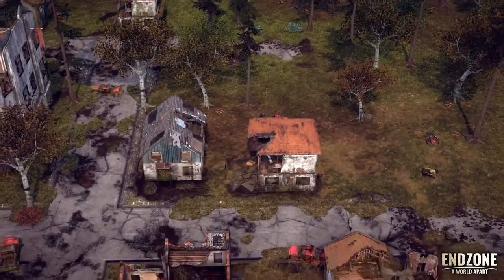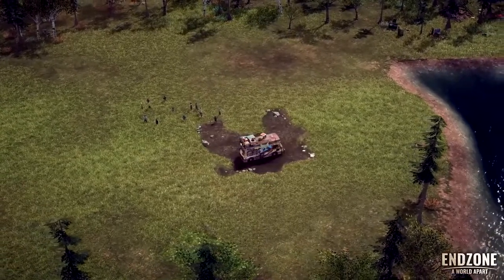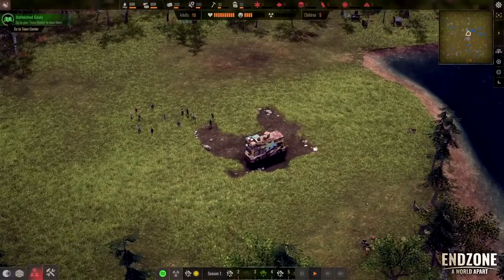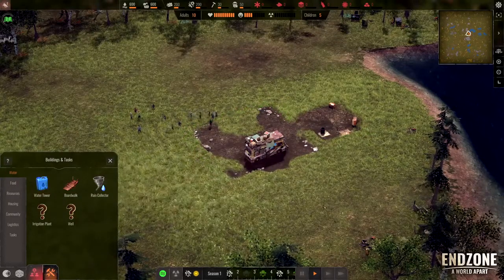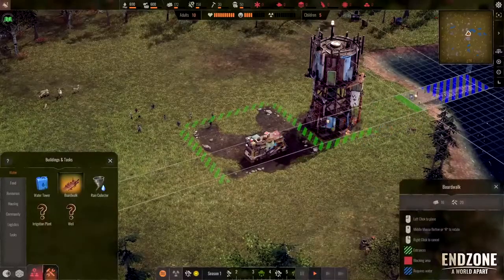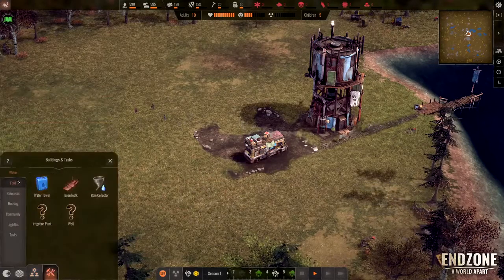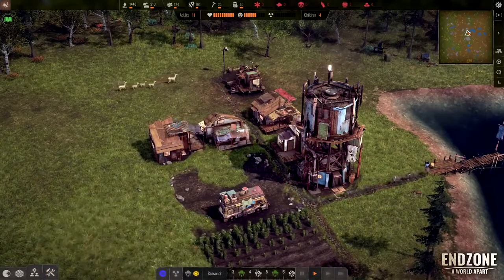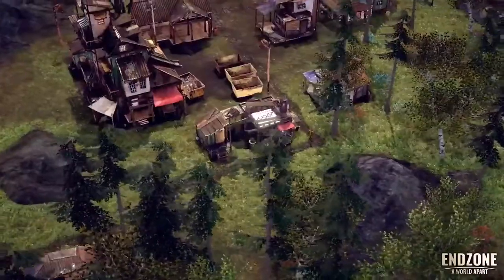ENDZONE A World Apart Official Gameplay Trailer | JOGO DE CONSTRUIR E SOBREVIVENCIA 2020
- GAMEPLAY TRAILER DEMO | PS4\XONE\PC\SWITCH\IOS\ANDROID